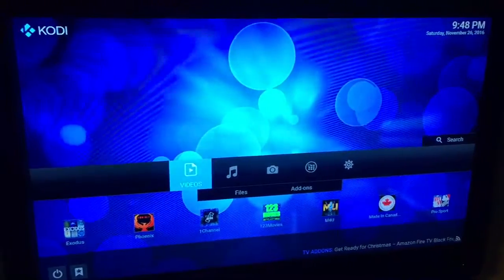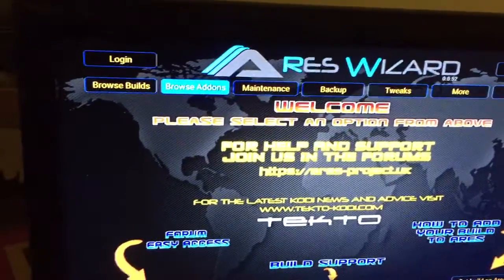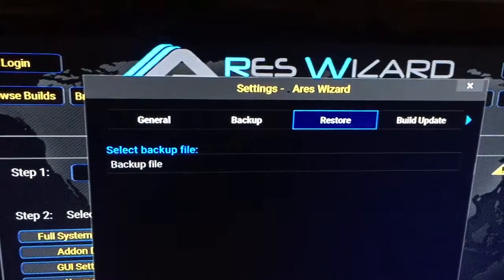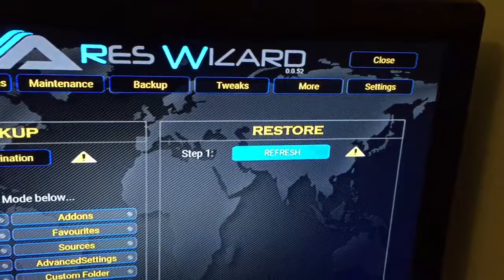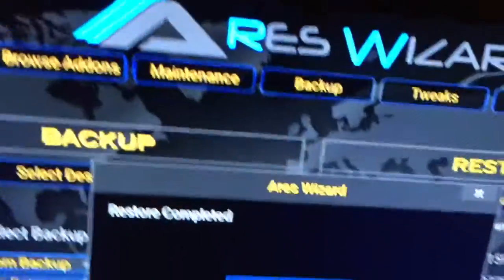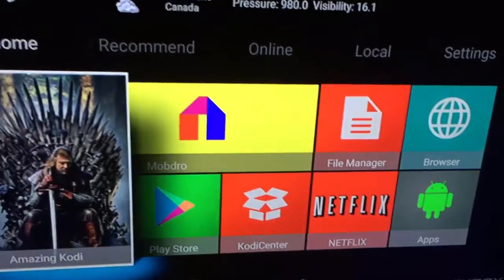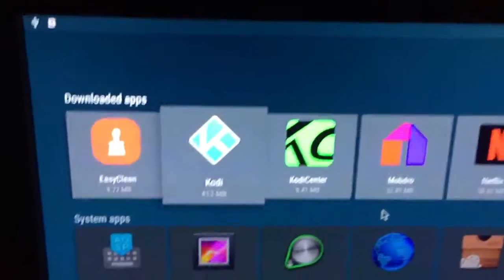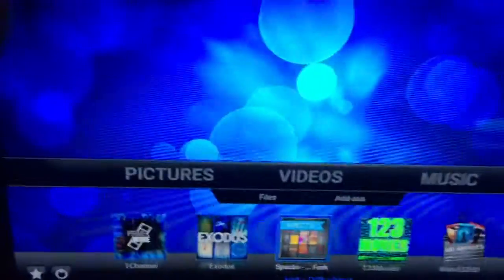trim D37B630A 025F 461B AAB4 E4D3A1ED2D58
How to fix Kodi with ares backup